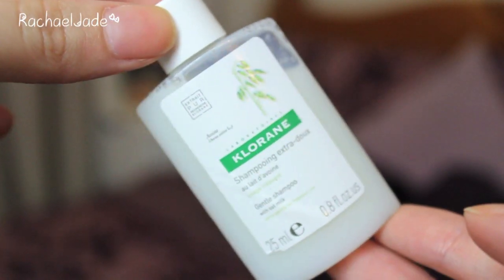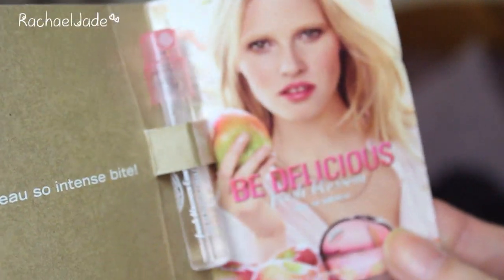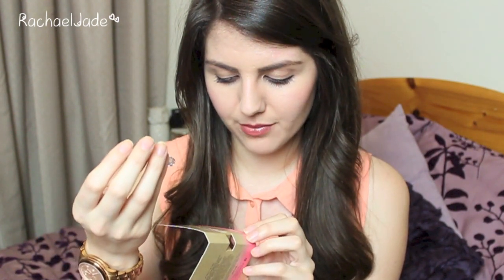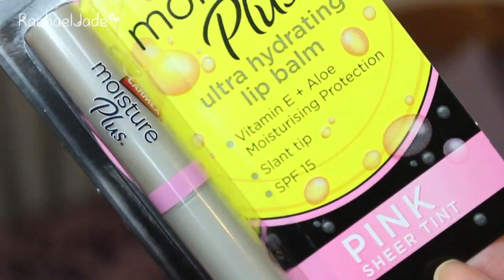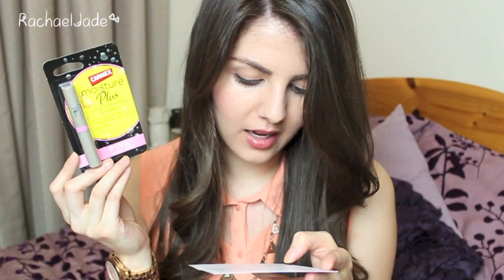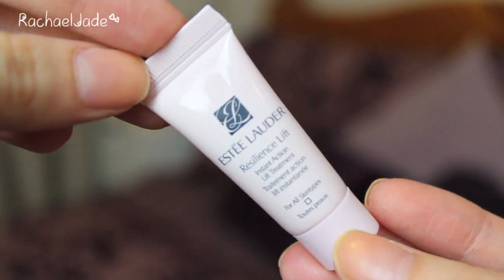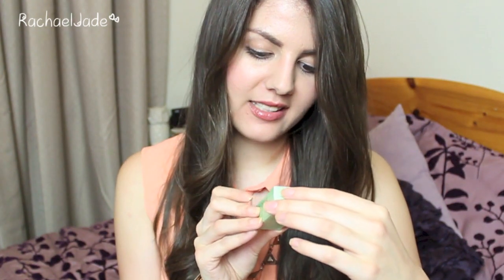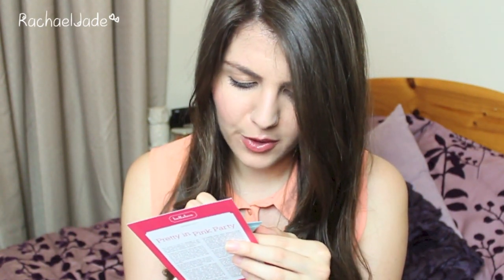bellabox October 2012 | OPEN BOX VIDEO!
Check out what I got in the October 2012 Bellabox! Bellabox is a monthly subscription service where for $15 per month you get 5 or more beauty product samples.

Top: Temt
Watch: Michael Kors
Necklace: Sportsgirl
Lips: Revlon Lip Butter in Pink Truffle

RachaelJade